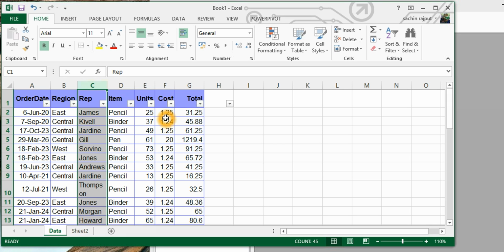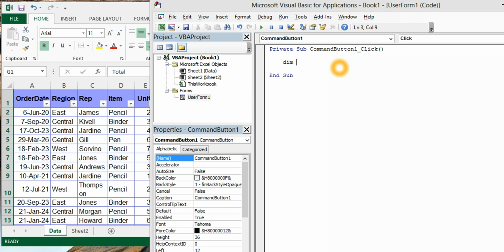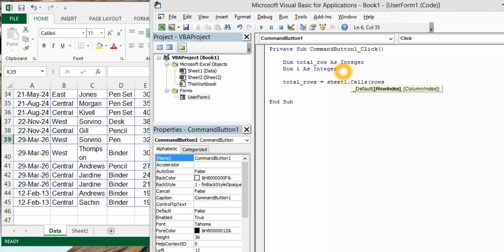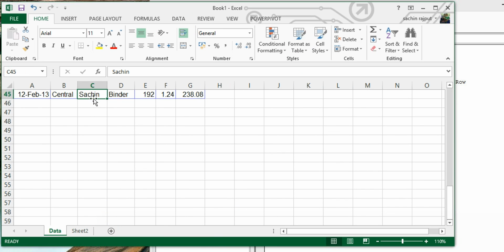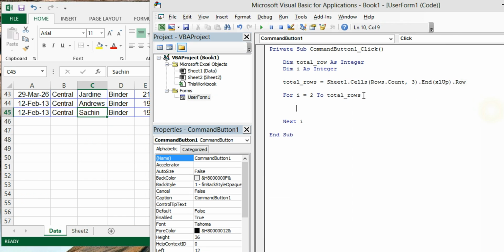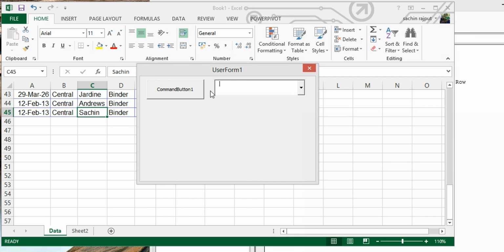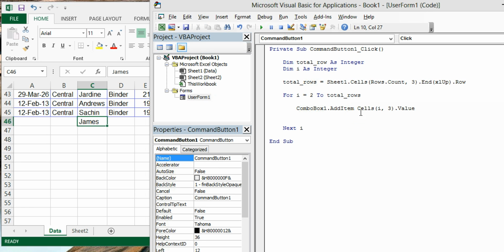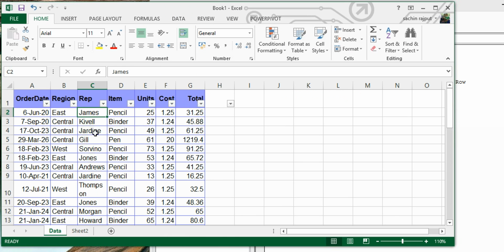Excel VBA - Loading Combobox